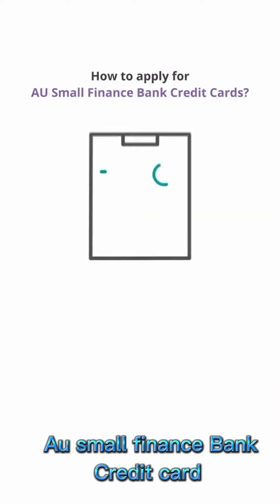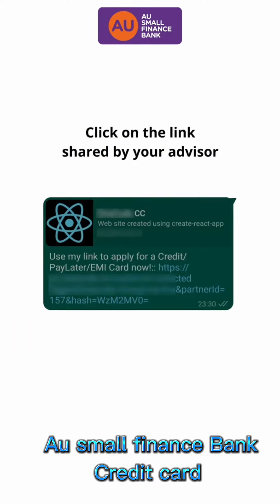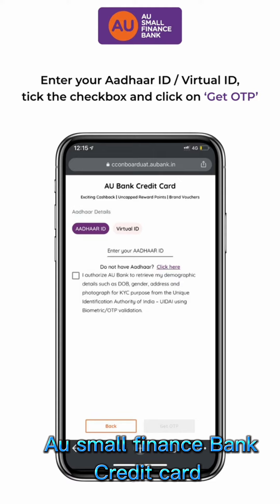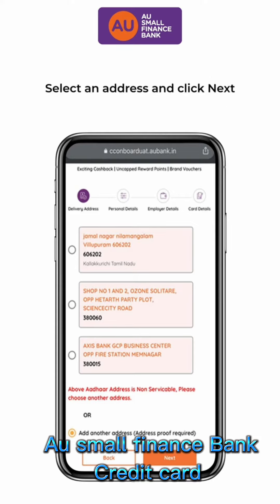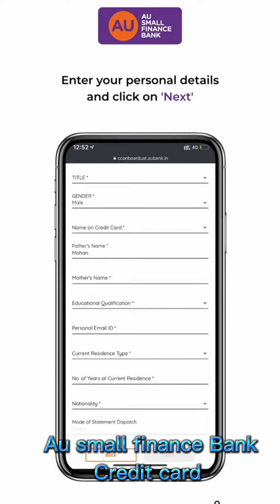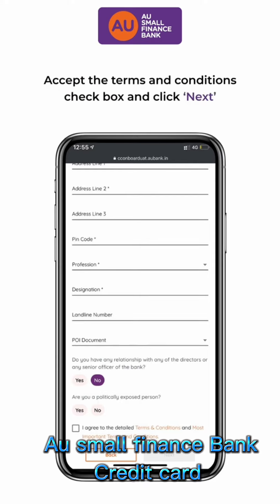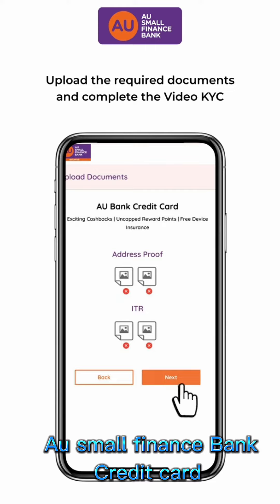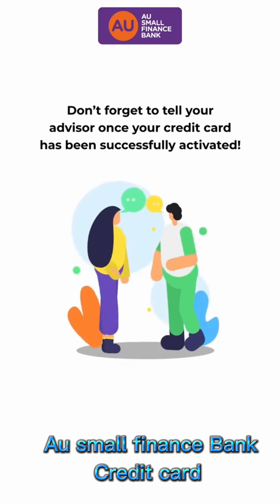AU SMALL FINANCE BANK CREDIT CARD || CREDIT CARD APPLY PROCESS FULL DETAILS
The life you wished for is now granted!
Presenting AU Bank Credit Cards for you, a world of limitless possibilities.

You will get:
✅ Exciting cashback
✅ Free device insurance
✅ Welcome & milestones benefits

Why you should apply from here:
✔️ Fast processing
✔️ 100% online process